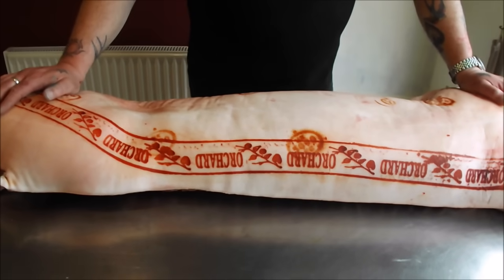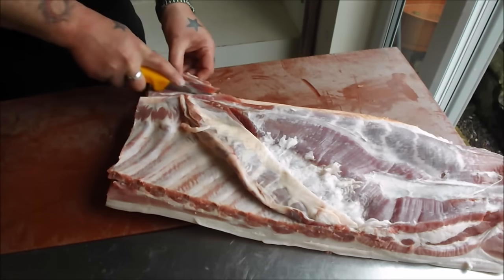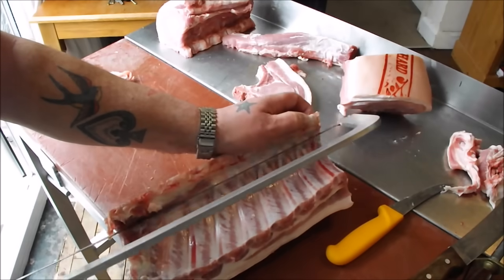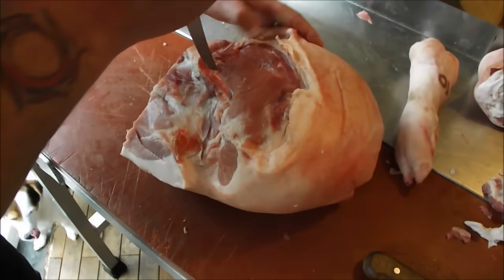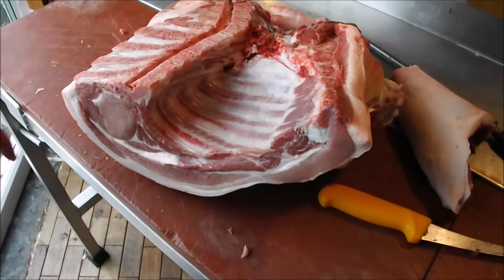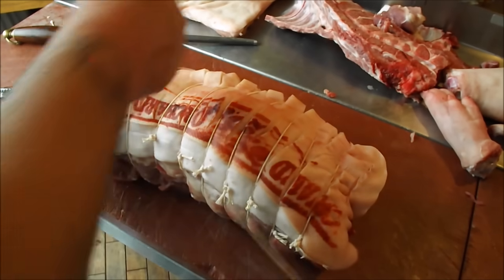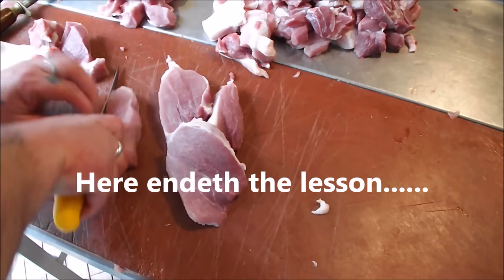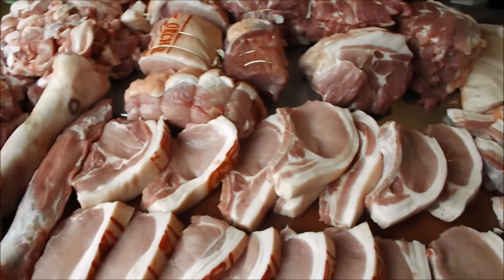How To Butcher A Pig.(The Ultimate Pig Butchery Video).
This is a video showing how to Butcher A Pig,showing the whole cutting process from start to finish.A very detailed and close up, film on how to process a fantastic English Pig,to achieve all the Cuts Of Pork, used in a Butchers shop.
And to see how to make traditional BLACK and WHITE PUDDINGS,click on the links below.Many thanks.

TheScottReaProject.All About The Butchery,Preparation,And Cooking Of,Great British,Meat,Fish And Wild Game.By Scott Rea.Master Buthcher/Fishmonger.Former Butcher Of The Year.Self Taught Cook/Frustrated Chef.Cooking Simple And Delicious Seasonal Dishes Through The Year.Pleased To Meat You..